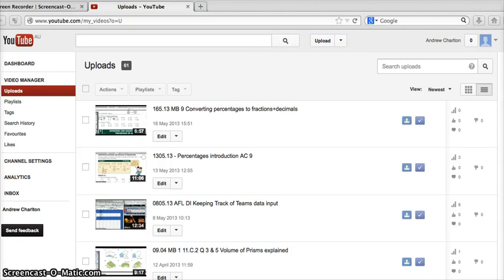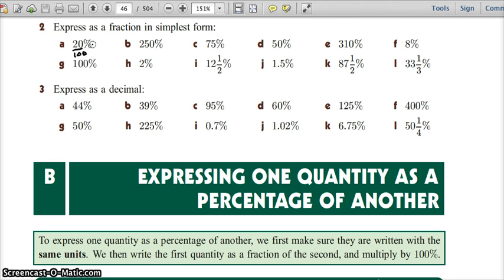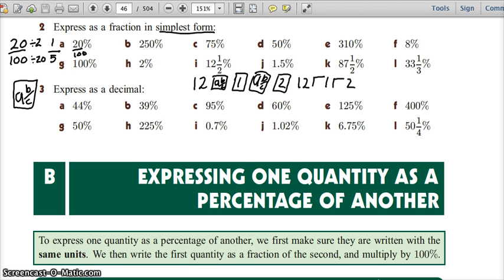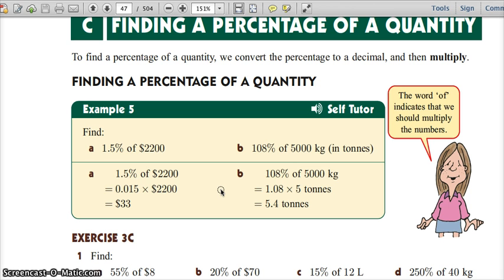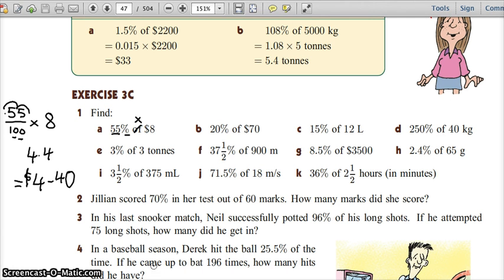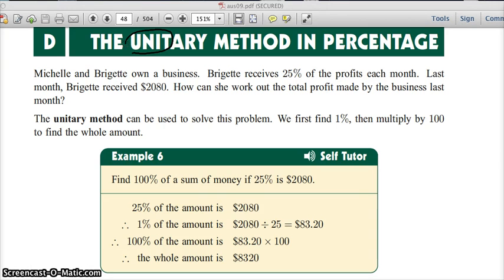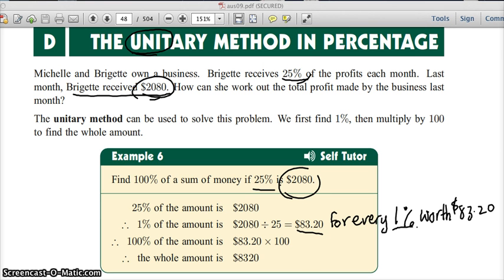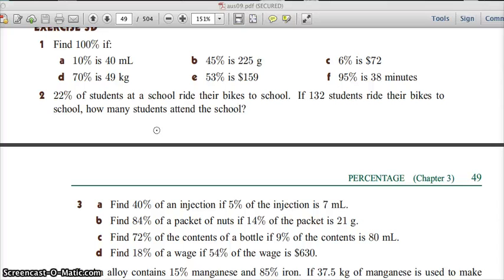175.13 GREEN-BLUEFinding a percentage of a quantity + Unitary method explained + RED finding a perce